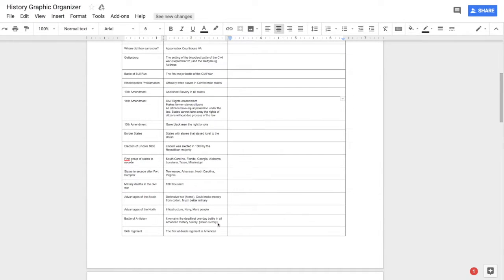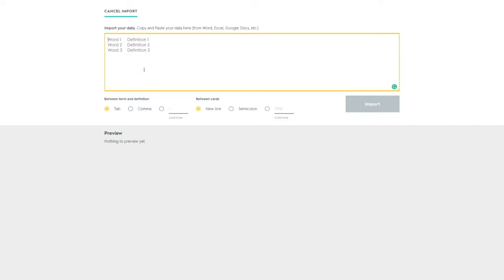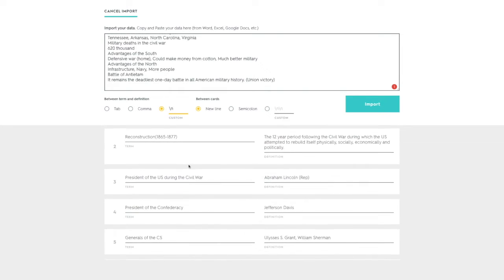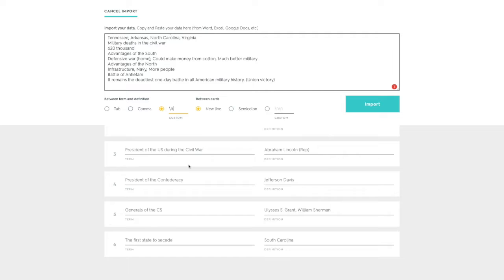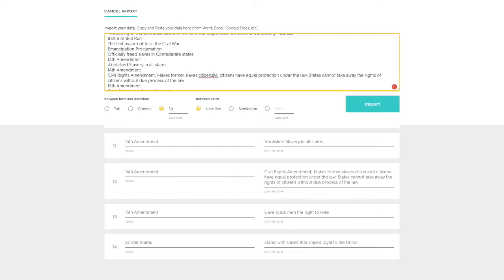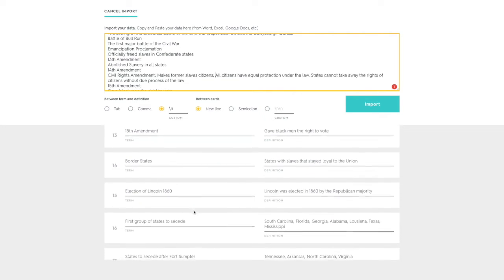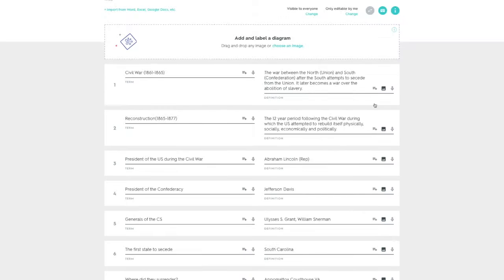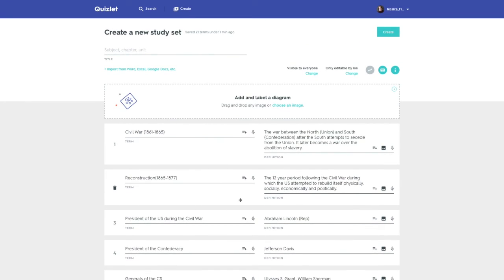Creating Decks from Tables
Make Quizlet decks quickly from tables inside word and google docs.